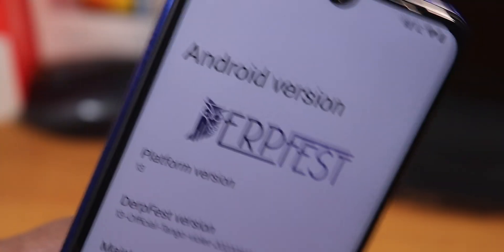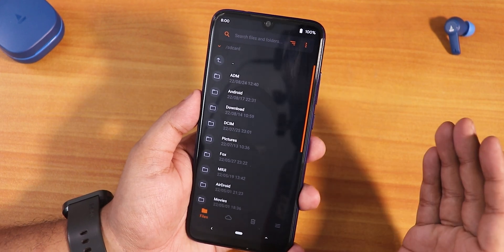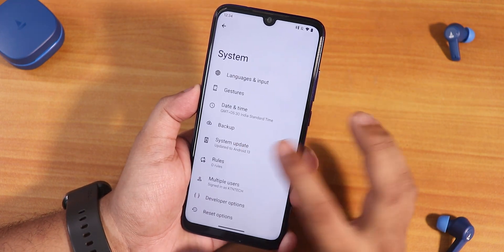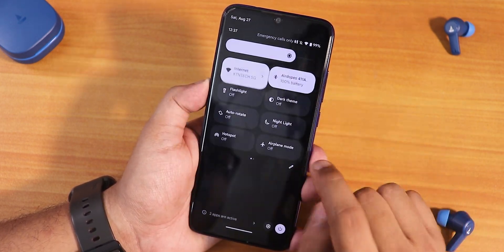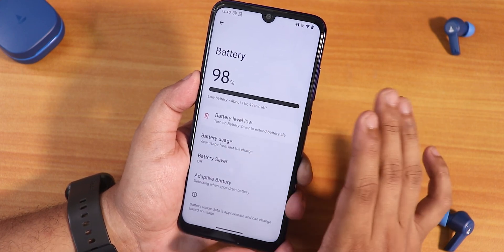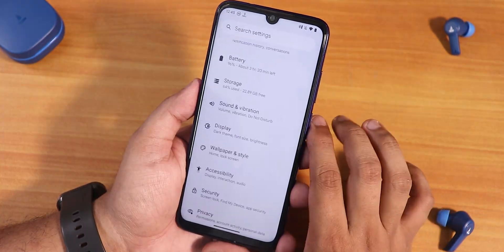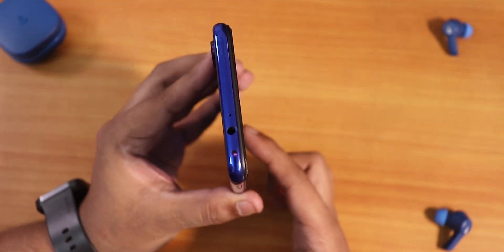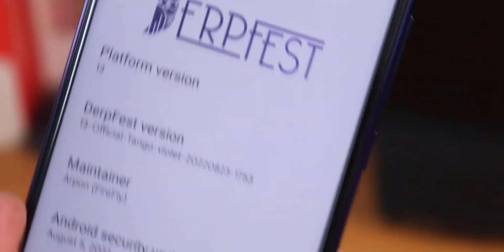Android 13 || Derpfest On Redmi Note 7 Pro 😍🔥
UPI: titash.sharma-1@okaxis

Timestamps:

0:00 Intro
0:10 Build Info & About Section
1:31 Flashing Guide
3:54 System Settings
4:32 Stock Launcher, FP Speed
5:34 QS Panel, Stock Camera
7:46 Battery Life & Settings, Animations
8:39 Sound Settings
9:04 Display Settings, Walls & Styles
10:40 Security, SafetyNet & DRM, IR
11:48 Conclusions & Benchmarks